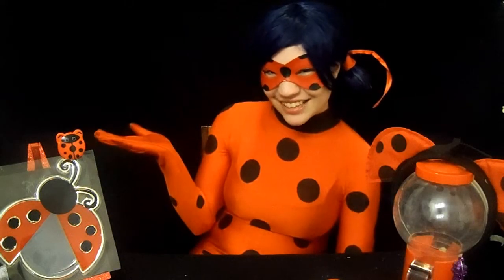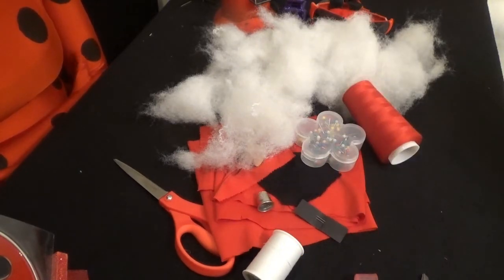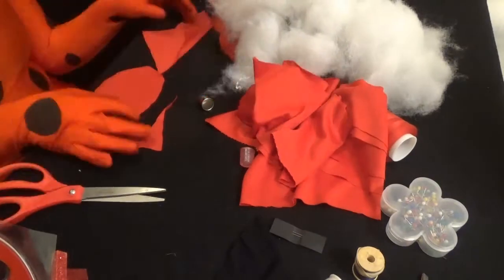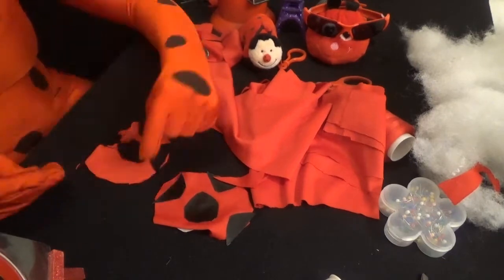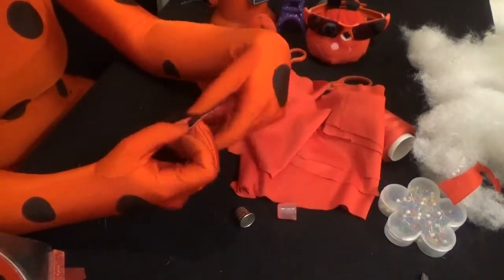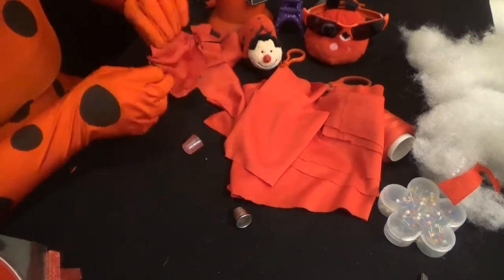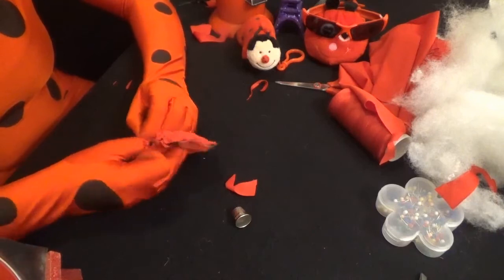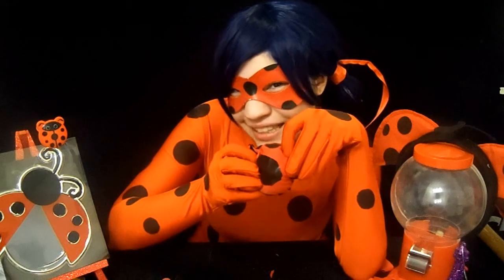Thimble Thursday - DIY Ladybug Yoyo! - Miraculous May 2018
Thimble Thursday is back and Ladybug’s here to show you how to make a yoyo, just like hers!
...Sorta...